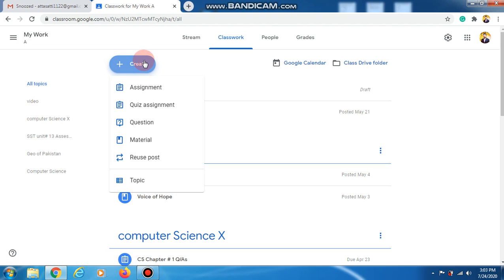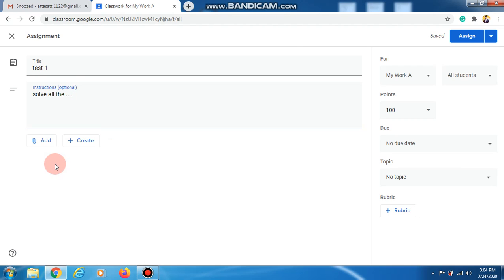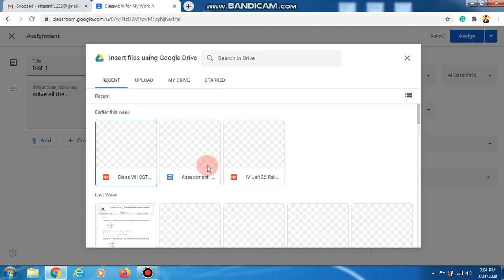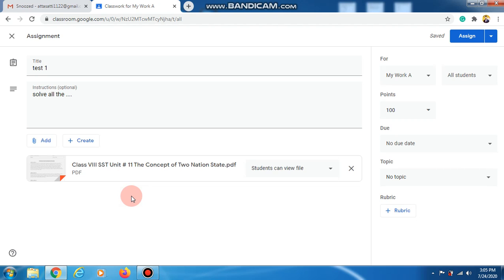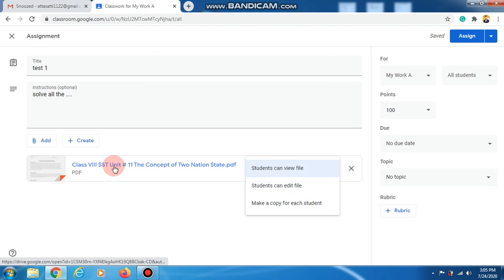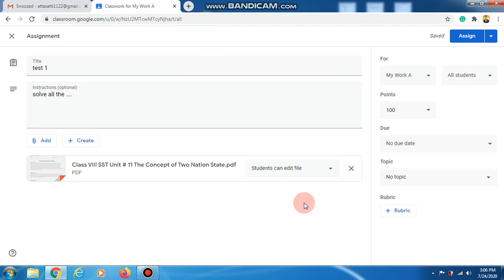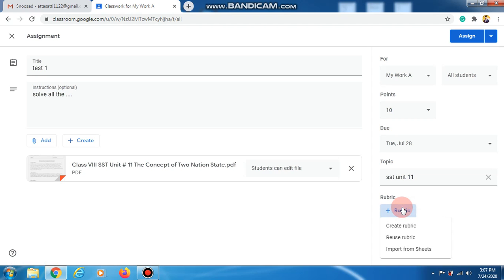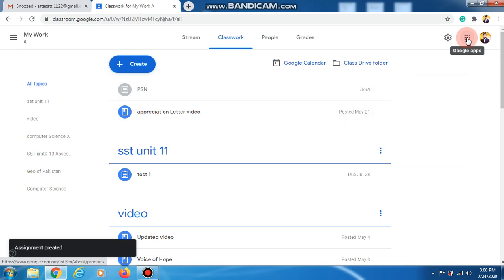Educational videos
Important features of google classroom